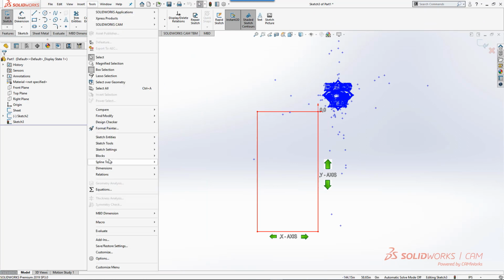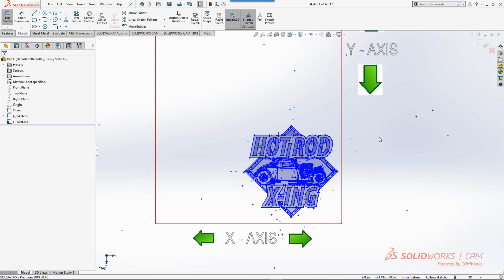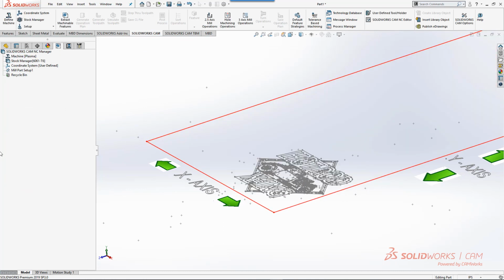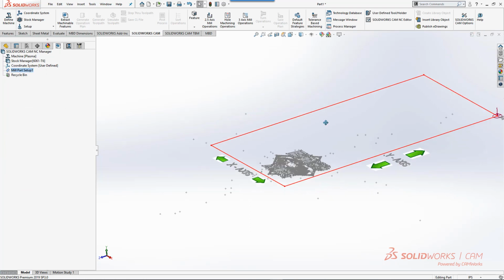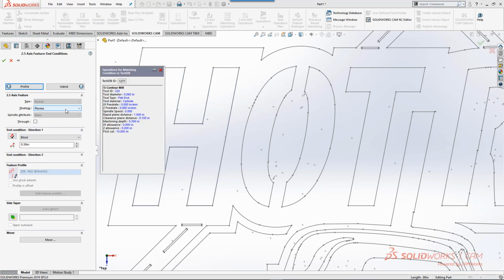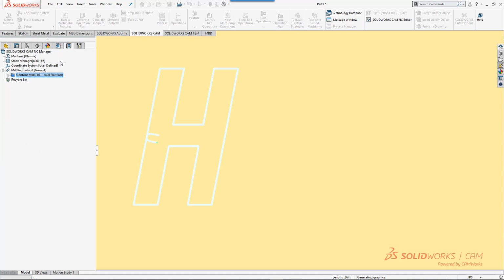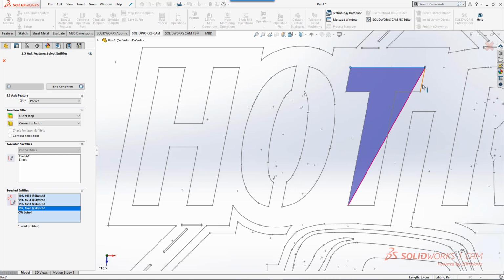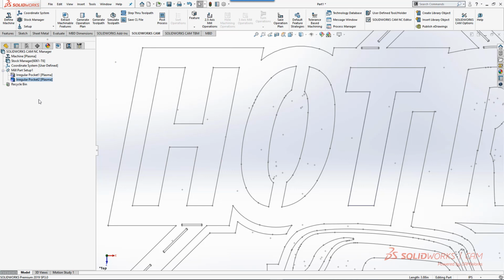2d sketch programming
This video shows one quick example of how you can program 2D geometry using SOLIDWORKS CAM.